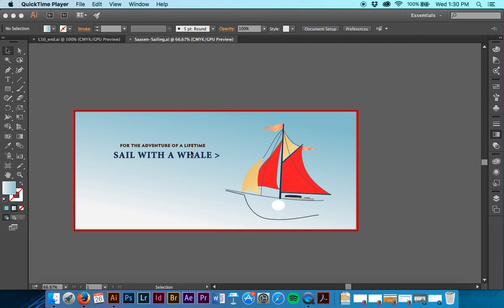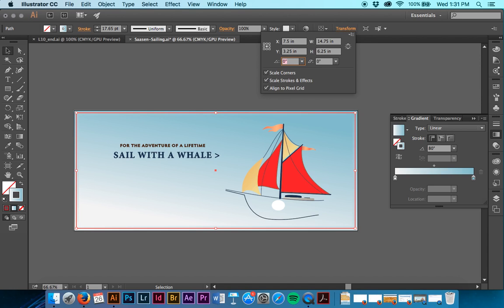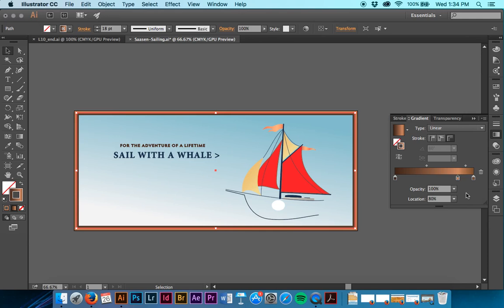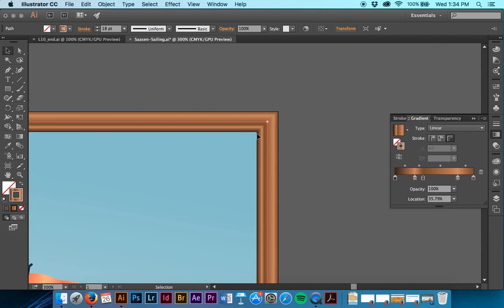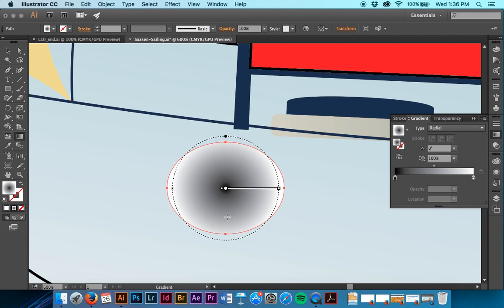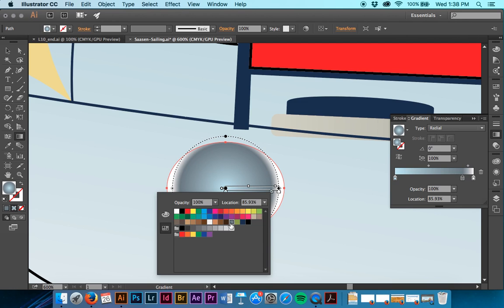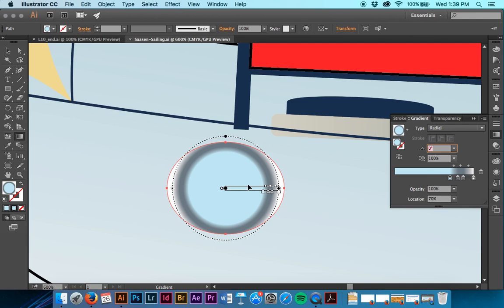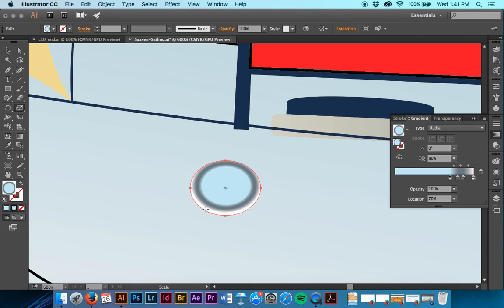2015 Lesson 10 Part 2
2015 Classroom in a Book Adobe Illustrator CC
Lesson 10
Part 2
Gradients to Strokes, Radial Gradients